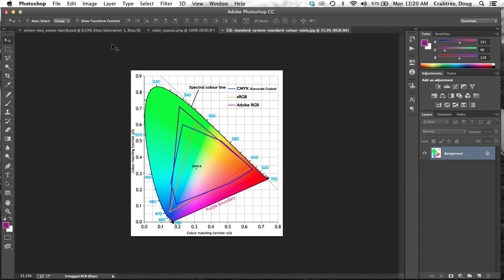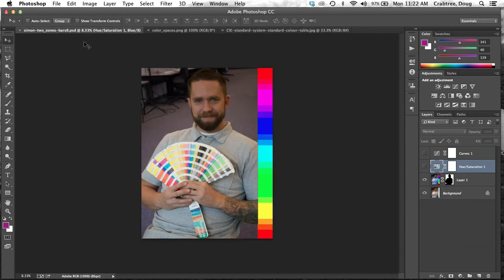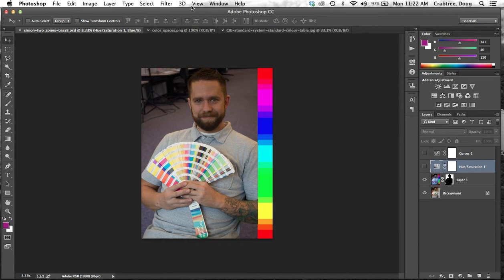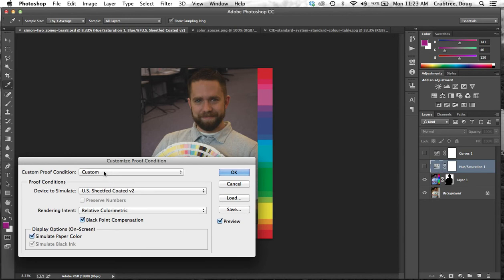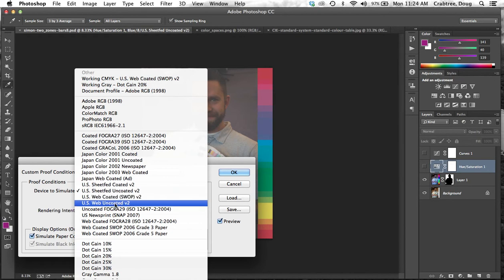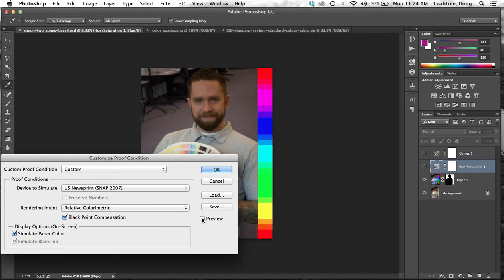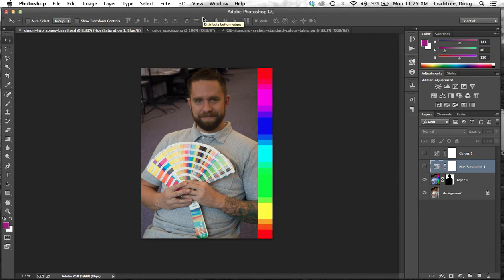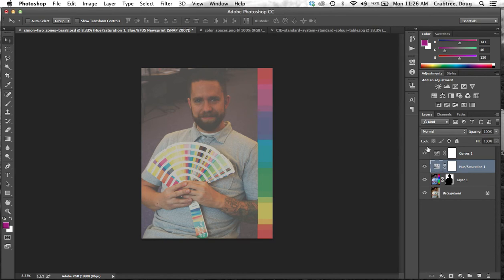Preview your print color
The Adobe print apps give you some great tools to preview what your images will look like when converted to the various types of CMYK.